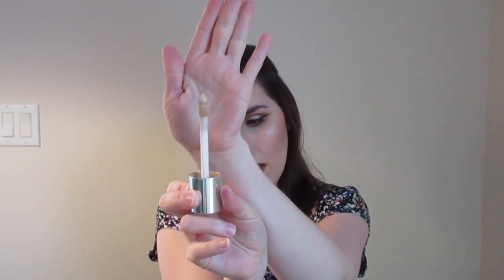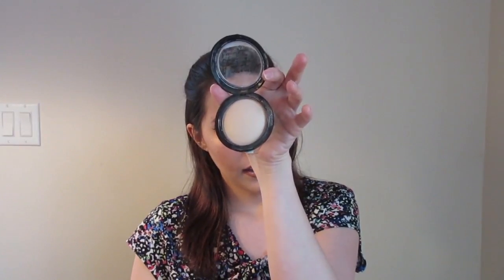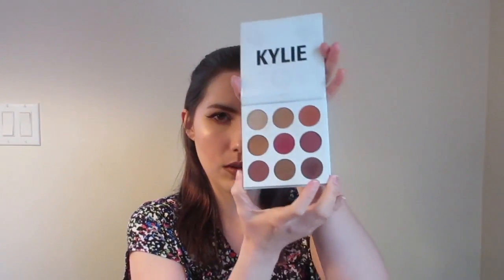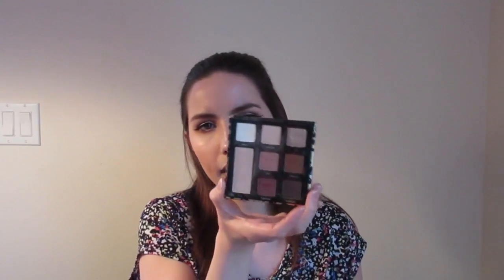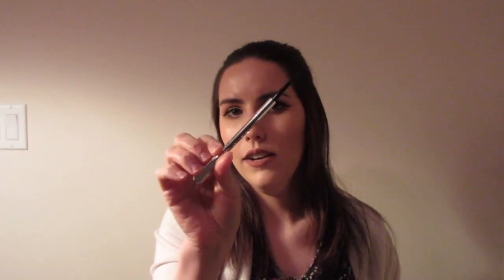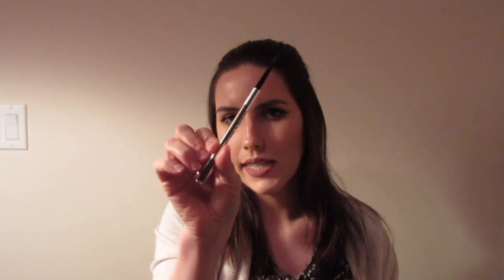February Favorites & Unfavorites | 2017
Hello everyone! These were my favorites and unfavorites for the month of February! :)

PRODUCTS MENTIONED:
Clinique Beyond Perfecting and Concealing Foundation in Linen
Fiona Stiles Luminous Foundation Concentrate in Porcelain
Ardell Demi Wispie Lashes
Stila Pressed Eyeshadow in Kitten
Kylie Cosmetics Liquid Lipstick in Candy K
Tarte Cosmetics Eyeshadow Maneater Palette
Benefit Cosmetics Precisely, My Brow Pencil in #4
Rimmel Exaggerate Waterproof Eye Definer in In the Nude
Maybelline Pressed Eyeshadow in The Glo Down
Makeup Revolution Shimmer Brick in Radiant
Estee Lauder Scrumptuous Bold Volume + Lifting Mascara
Kylie Cosmetics Burgundy Palette
Stila Magnificent Liquid Eyeshadow in Rose Gold Retro
Wet 'N Wild Photo Focus Foundation Powder in Warm Light
Physician's Formula Talc Free Mineral Blush in Natural
Milani Cosmetics Make It Last Setting Spray
MAC Extra Dimension Skinfinish in Double Gleam
Jeffree Star Cosmetics Skin Frost in Siberian Gold
Makeup Geek Iconic Lipstick in Gullible